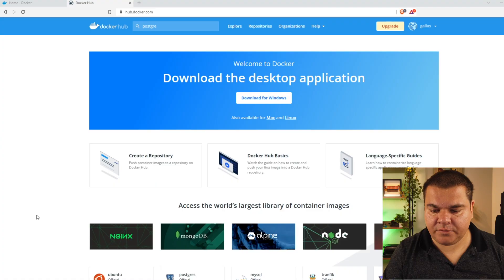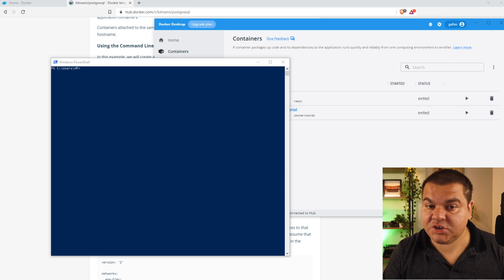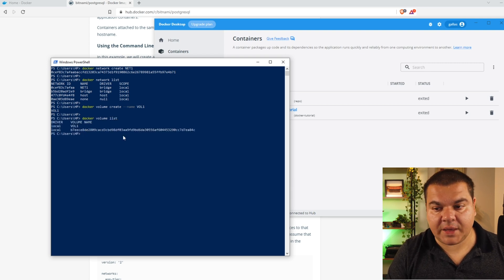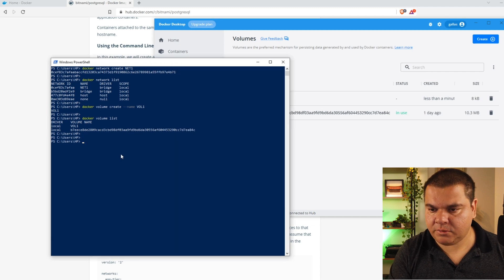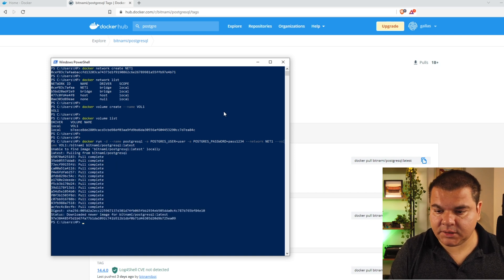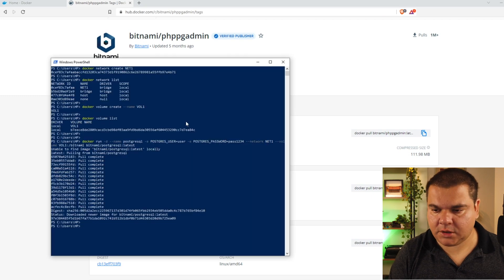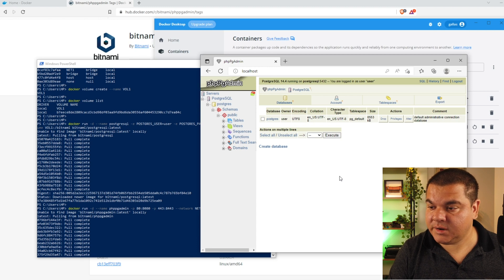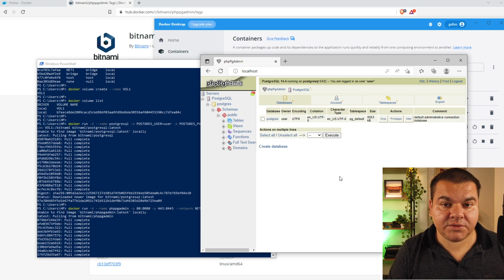Docker: how to install PostgreSQL and phpPgAdmin with persistent data using volumes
This video shows how to install PostgreSQL and phpPgAdmin using docker, with persistent data. How to persist PostgreSQL data in Docker? This video shows how to use data persistence using docker volumes in an easy way. We will show how to create containers in docker, one for Postgres and another for pgAdmin, using network and volume persistance.